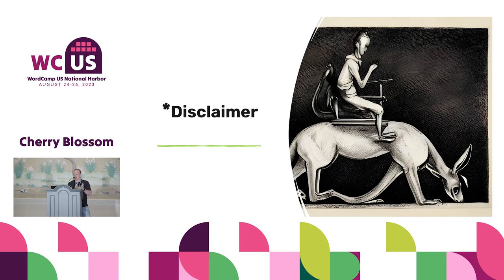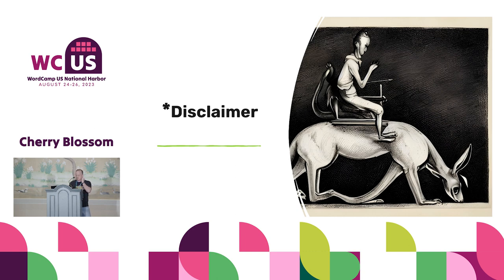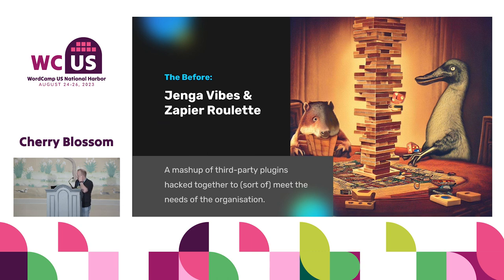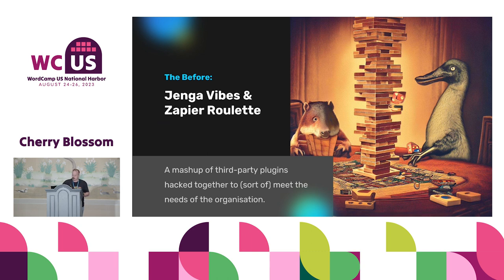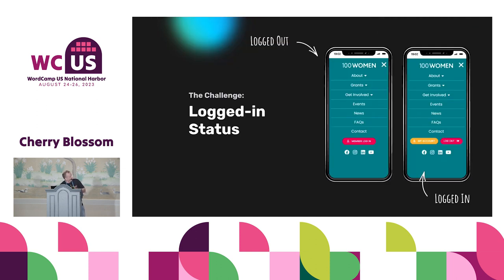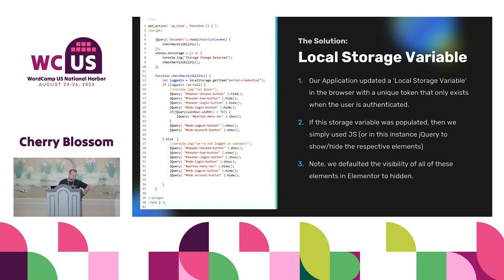Crafting Seamless Experiences: Leveraging Single Page Applications for WordPress Integrations